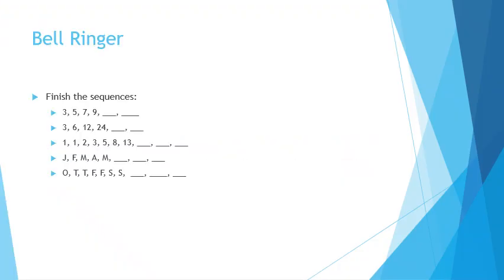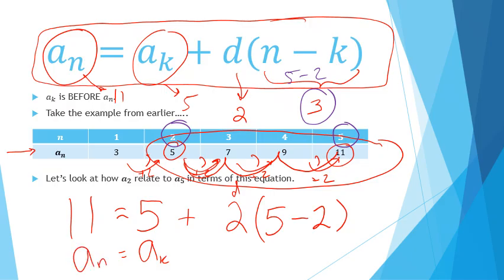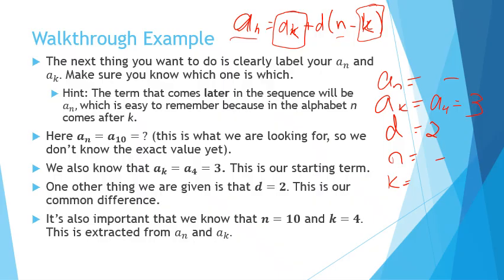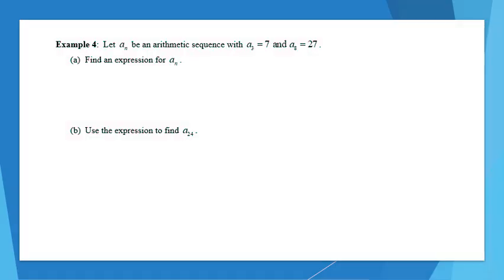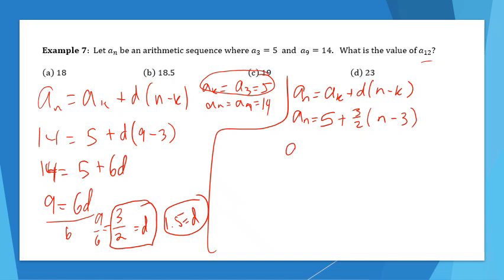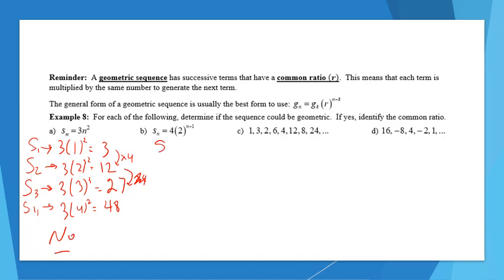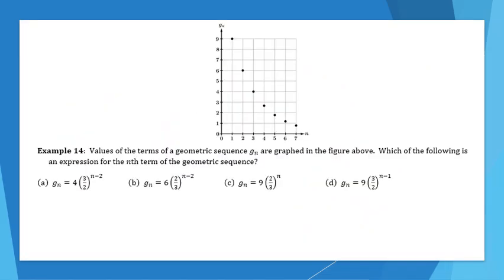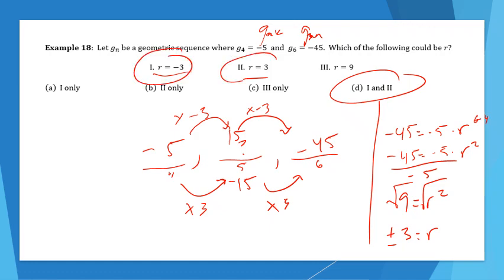AP Precalculus Lesson 2.1